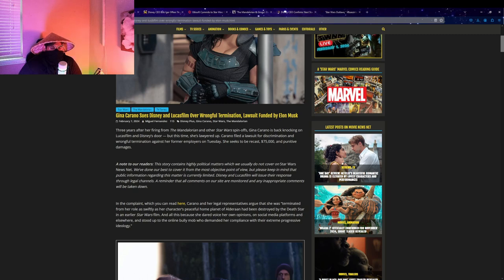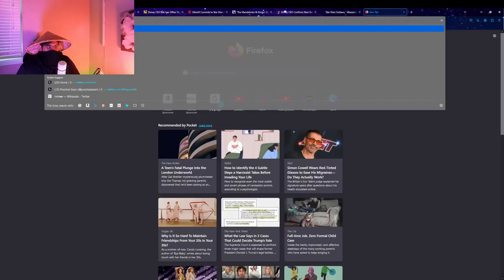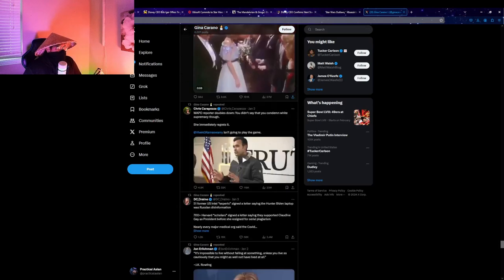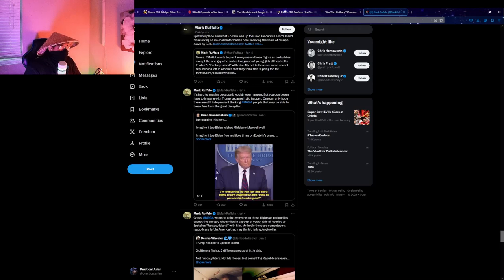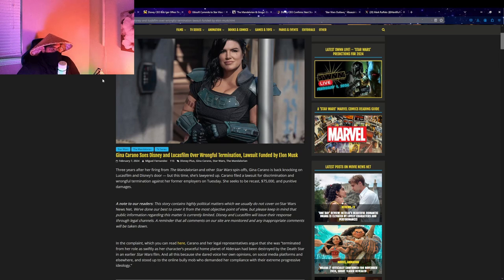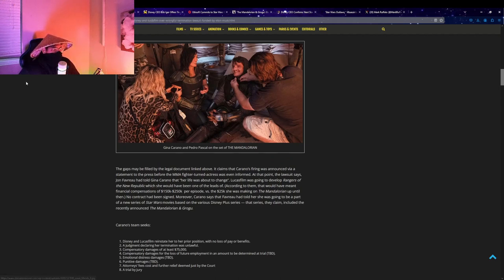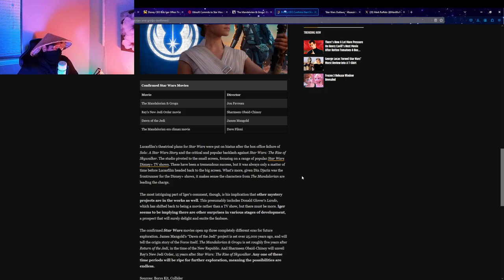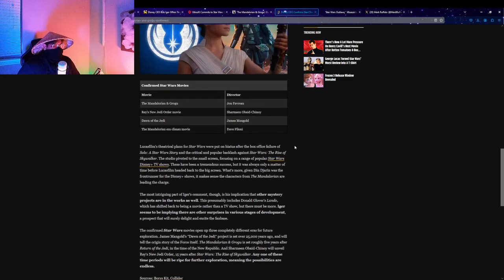This Needs to STOP BOB... | Star Wars Commentary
If I go pew pew then i must dodge pew pew :)